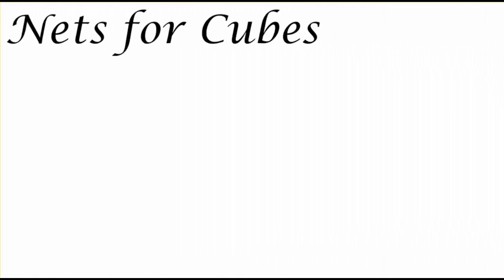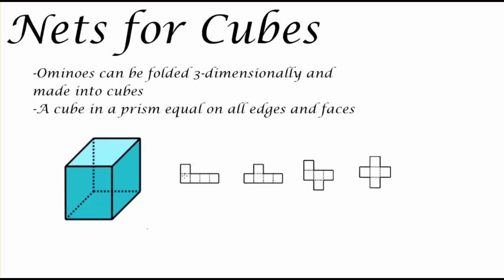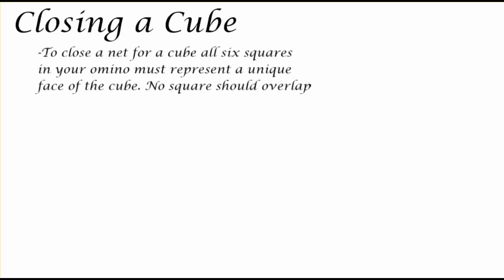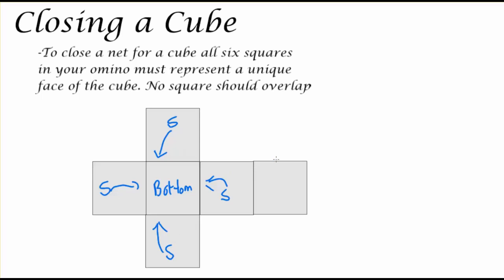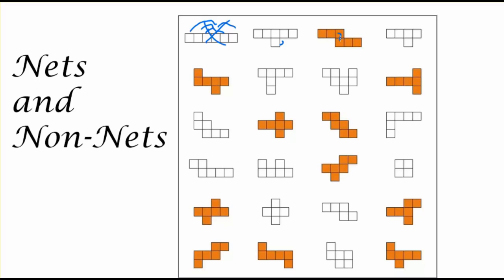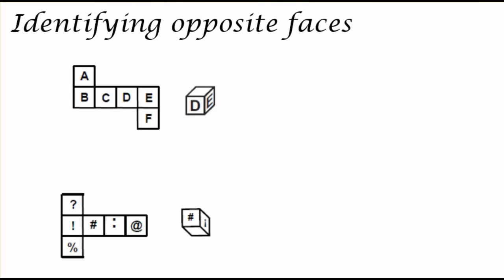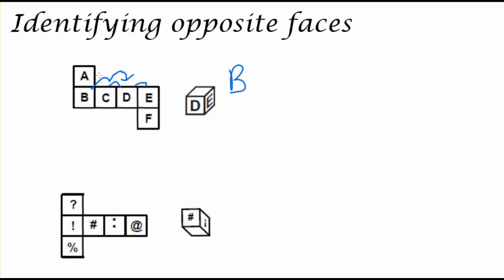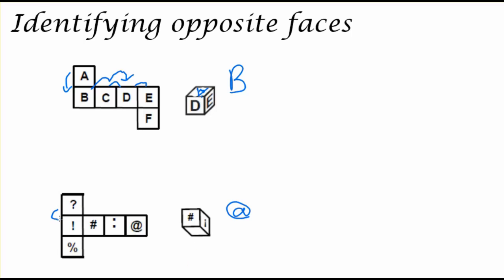Nets for Cubes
A description of how flat omino nets are made into cubes. Exercise and visual and mental manipulation of ominoes to solve problems